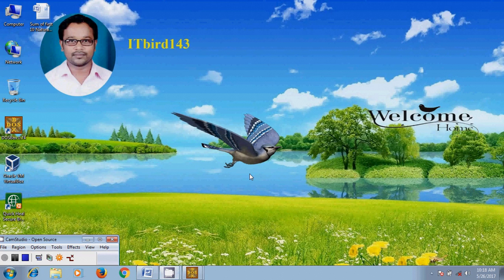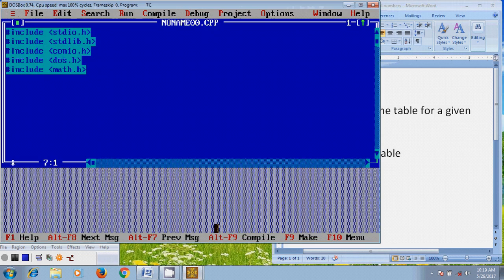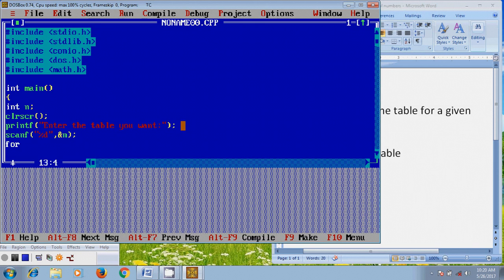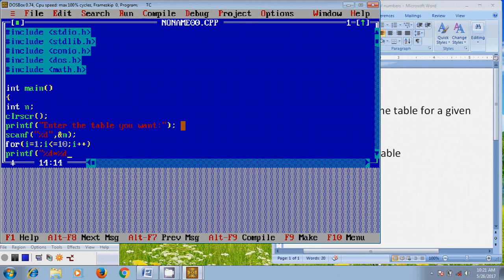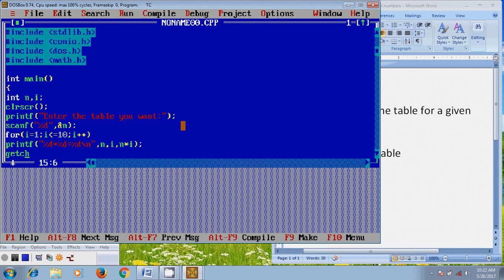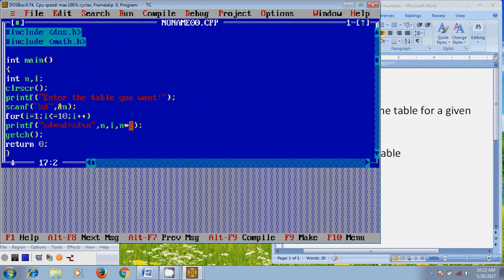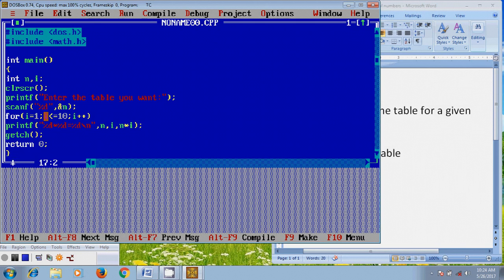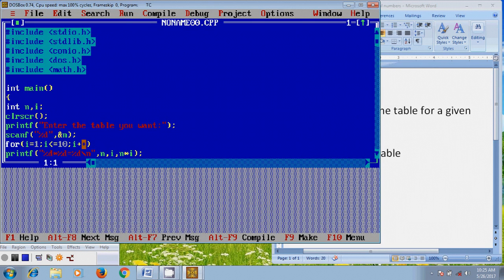Turbo C++ - Program to print the table for a given number